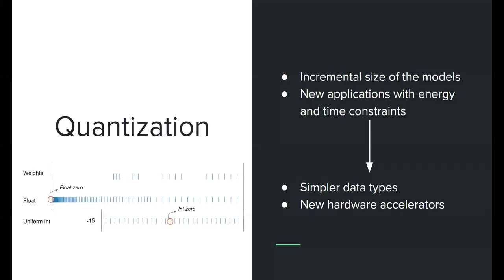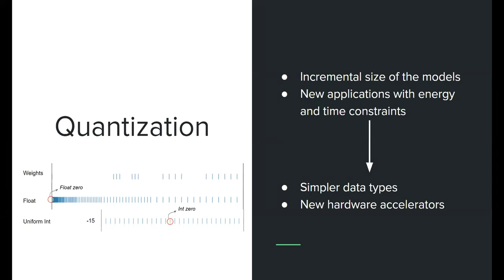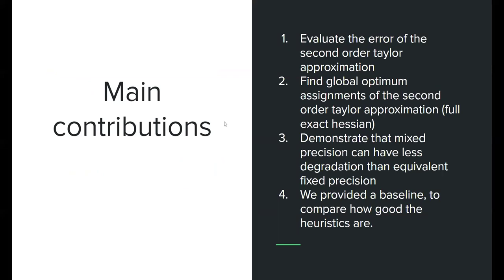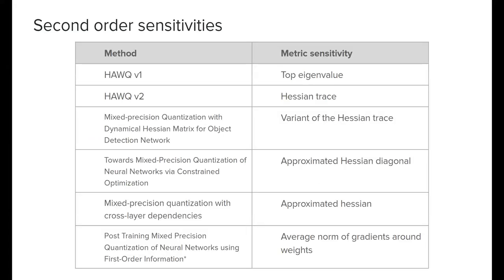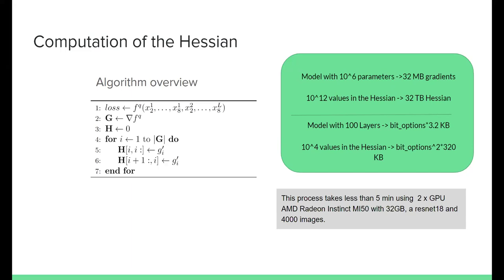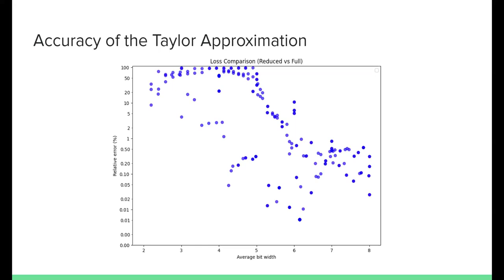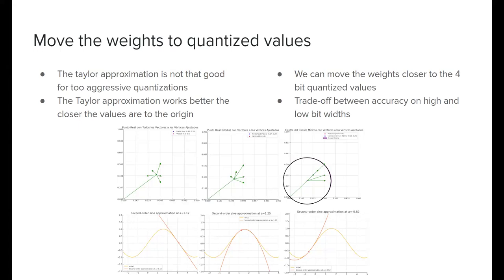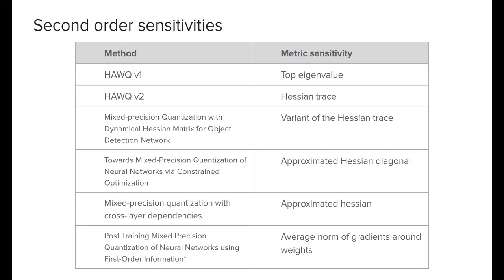LOCA SERIES: Mixed Precision Neural Networks with Second Order Taylor for the Bit Assignment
Speaker: Adrián Gras López. Bachelor of Mathematics and Computer Science at the Polytechnic University of Catalonia (UPC).

In this work, we present an innovative approach for neural network quantization using second-order Taylor approximations of the loss function to predict quantization error. Specifically, we calculate the Hessian of the cost function using second-order directional derivatives to model the problem as a linear programming problem. This allows us to solve it with standard solvers, finding the optimal bit assignment for each layer or group of layers. Unlike previous approaches that rely on heuristics, our method accurately computes the Hessian, considering both inter-layer and intra-layer relationships. To ensure efficiency, we compute the second-order directional derivatives, making it feasible to calculate on typical machine learning GPUs within minutes. This enables effective mixed-precision quantization of weights ranging from 2 to 8 bits. While our approach demonstrates promising capabilities, further work remains to fully explore its potential.